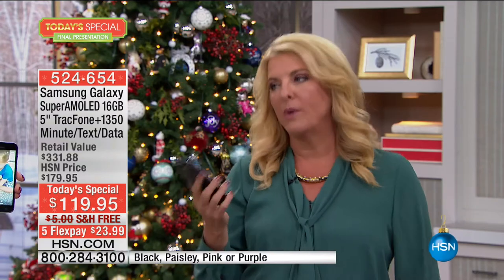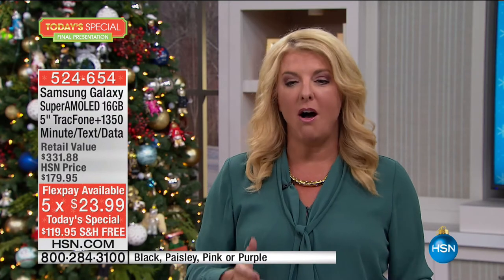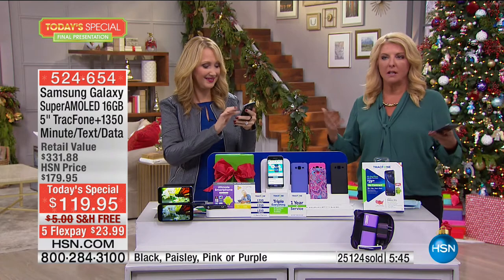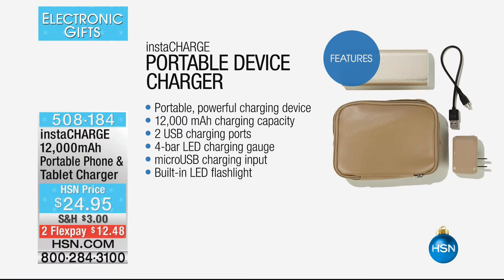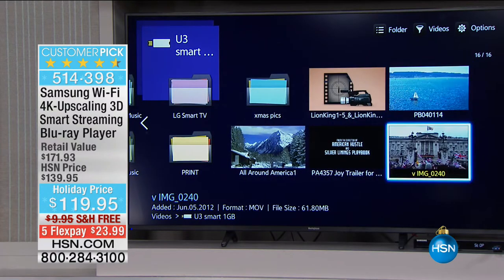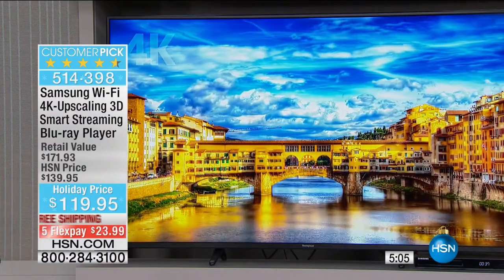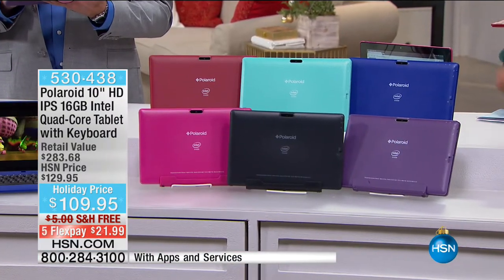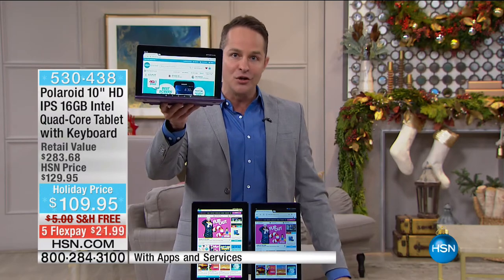HSN | Electronic Gifts featuring HP 12.05.2016 - 10 PM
Electronics featuring Hp.